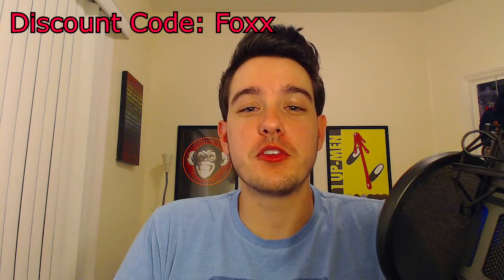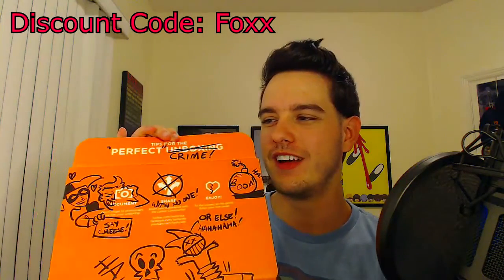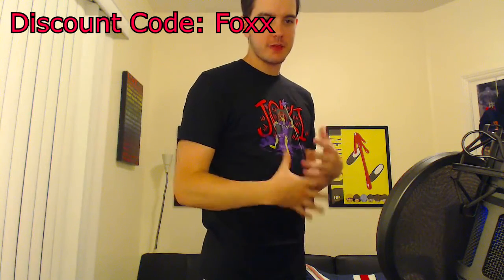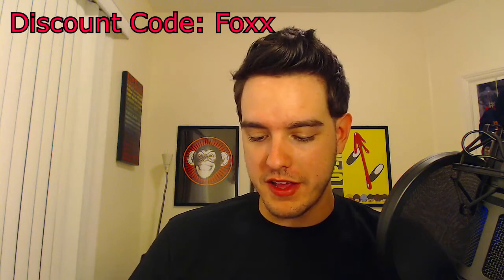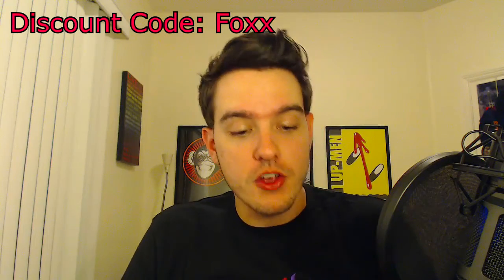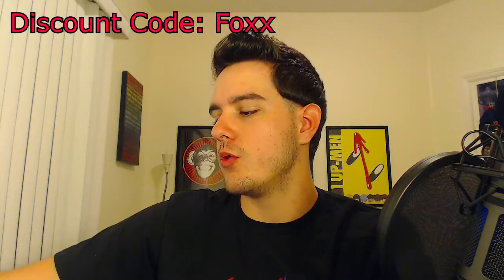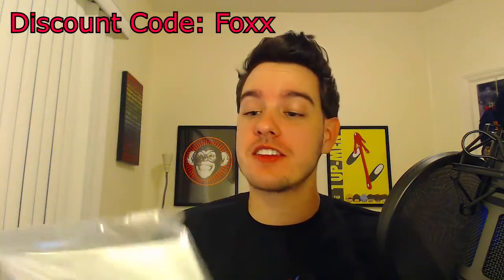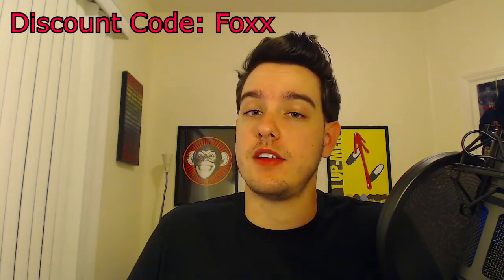TheOverratedGamer Unboxes July's Loot Crate- Villains Theme 2014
Dont forget to leave a 'LIKE' on the episode! thanks guys!

In this Video I unbox this months Loot Crate! This months theme is Villains!